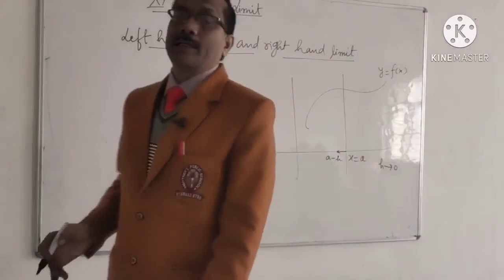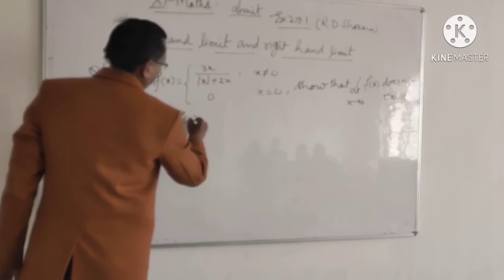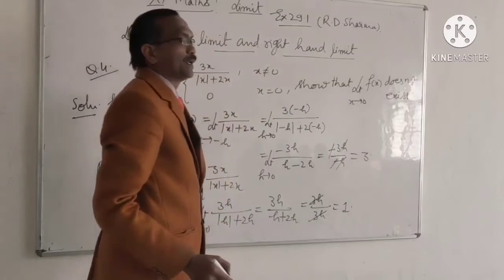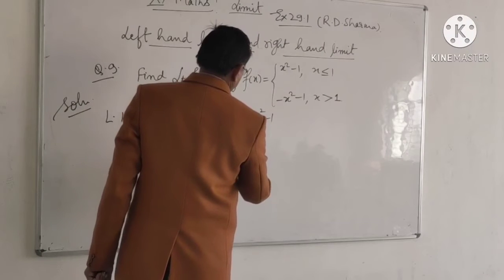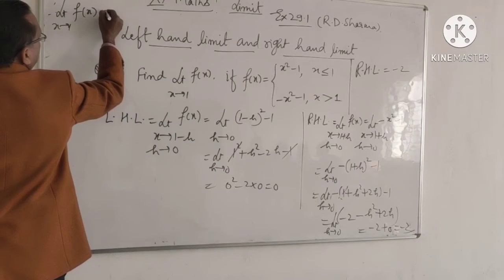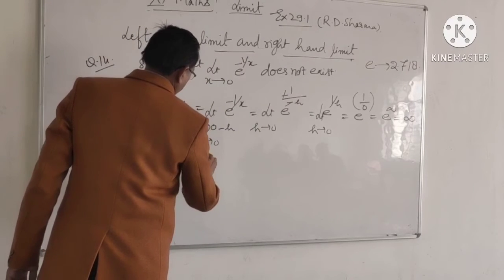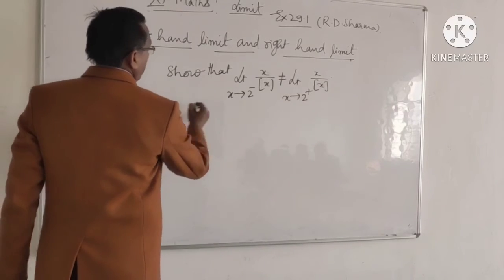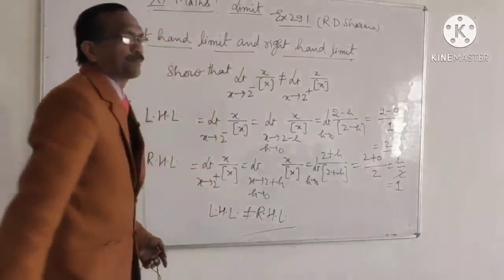LEFT HAND LIMIT AND RIGHT HAND LIMIT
FROM R.D. SHÀRMA